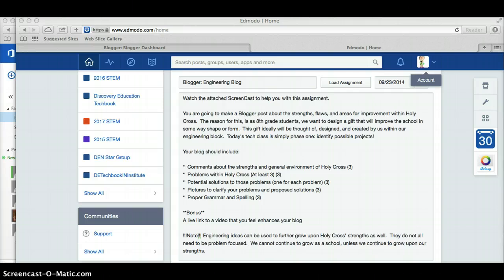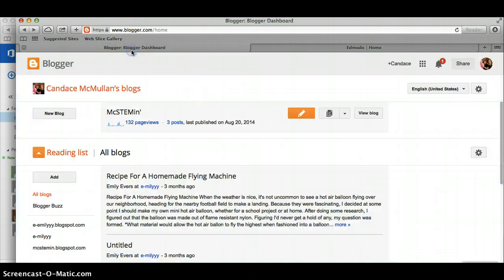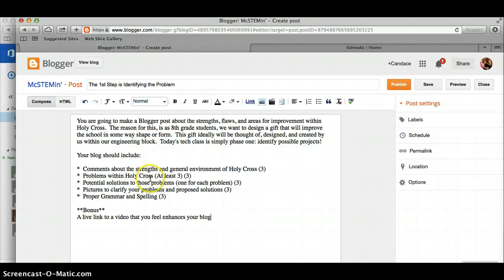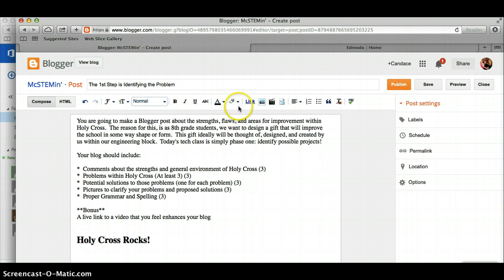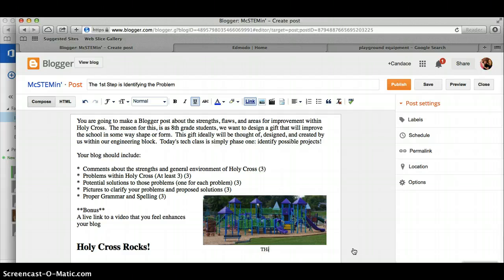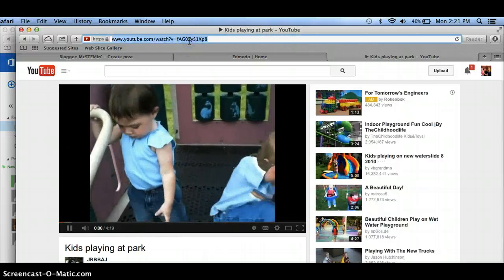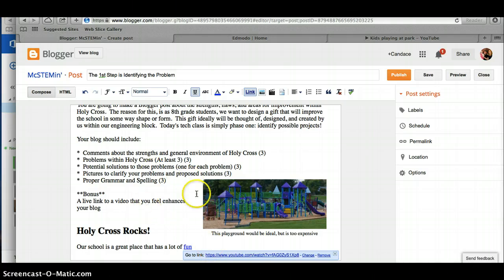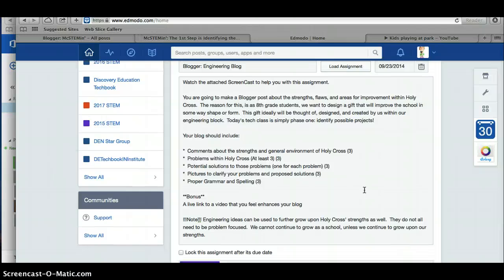Blogger - 1st Engineering Blog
Describes to the 8th Grade how to create their blog post about Engineering possibilities at Holy Cross.